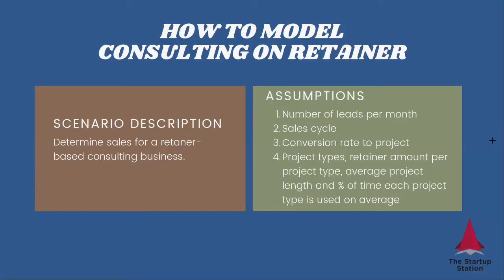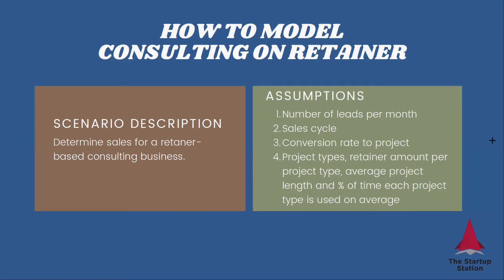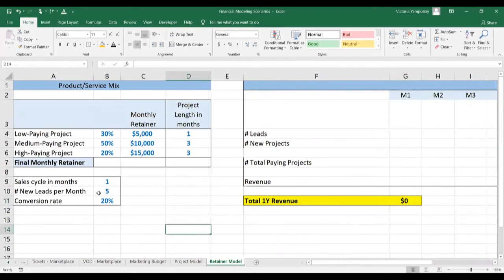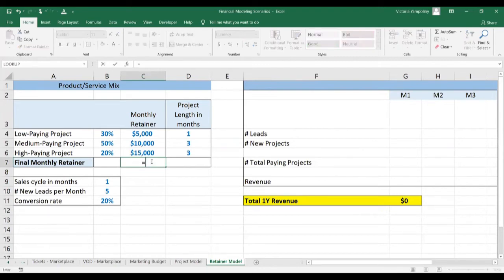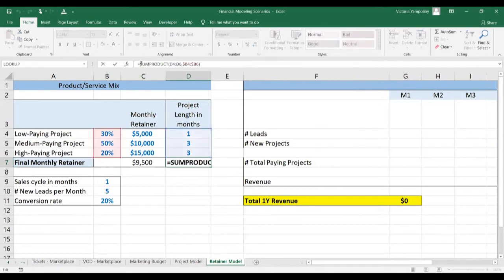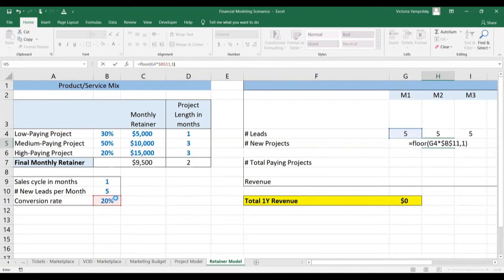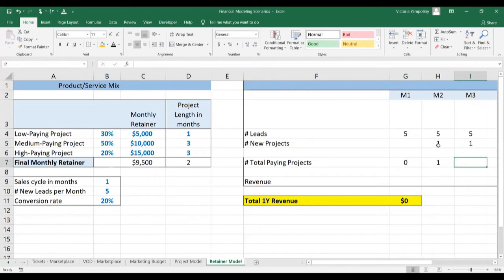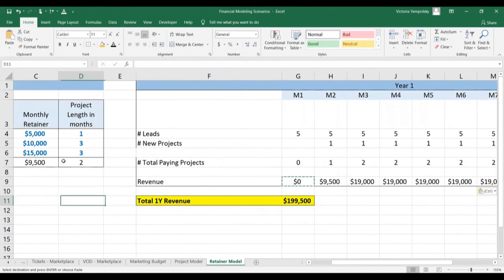How to Calculate Revenues for Retainer-based Consulting - Financial Modeling Tip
In this video, The Startup Station's founder and President, Victoria Yampolsky, discusses how to calculate revenues for a retainer-based consulting business.